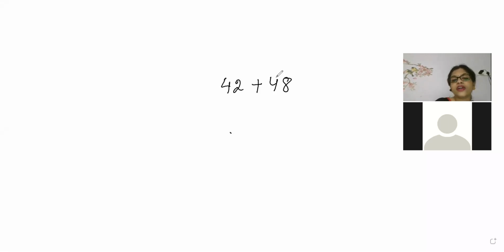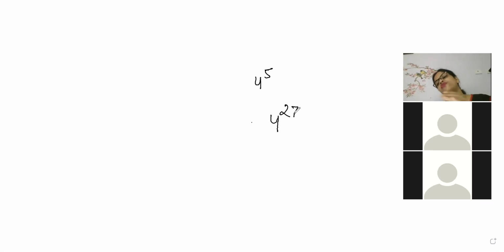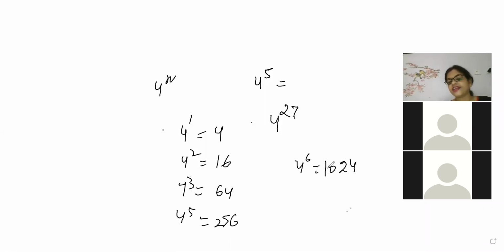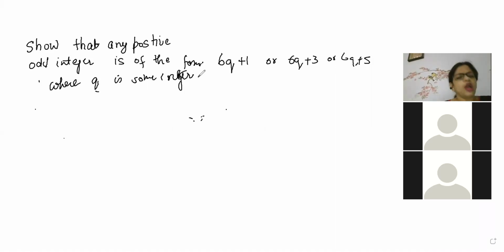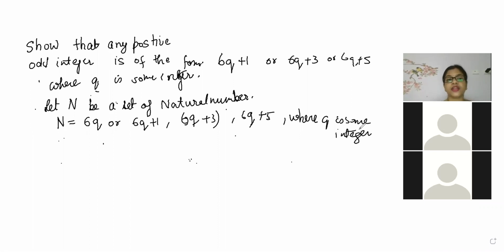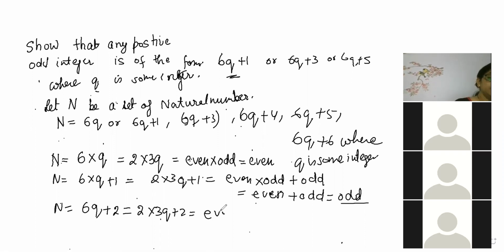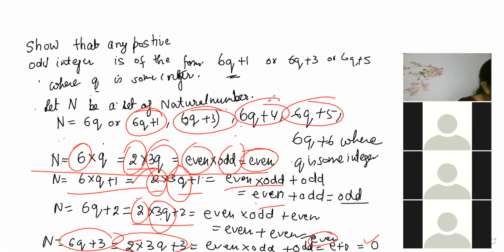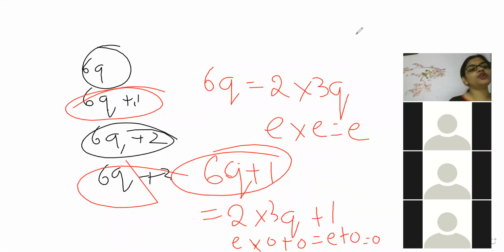CLASS- 10, MATHS ,CBSE, CH-REAL NUMBER, PART-3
WORDS PROBLEM RELATED TO REAL NUMBER